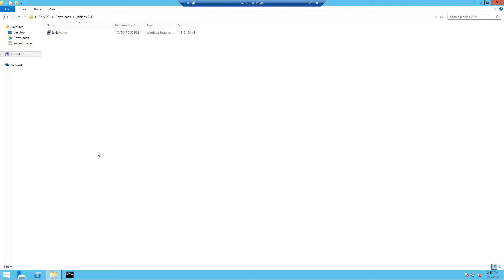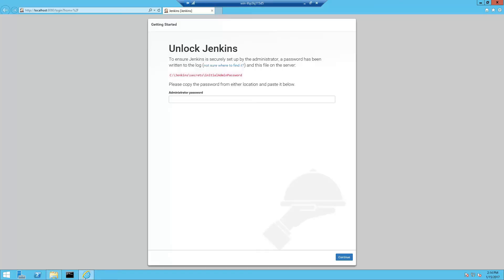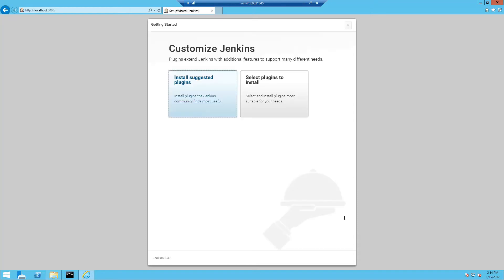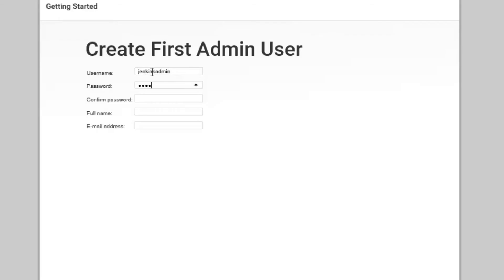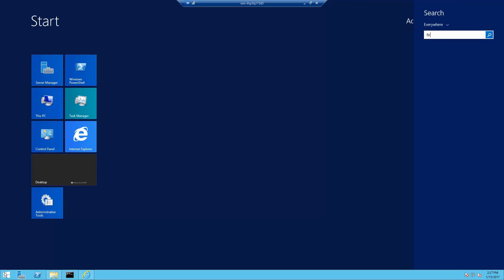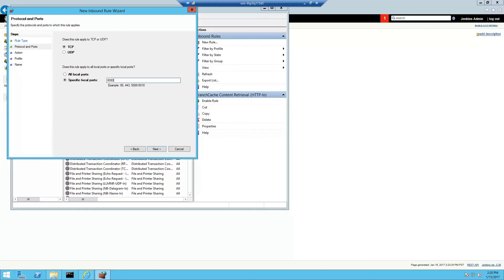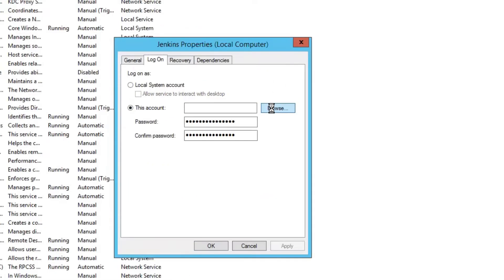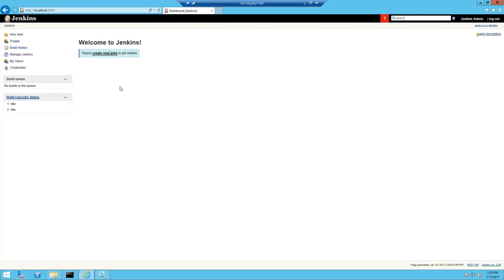Jenkins Server - Installation & Initial Configuration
This video demonstrates installing and performing initial configuration of Jenkins Server on Windows Server 2012 R2. This video is part of my blog series on creating a continuous integration environment